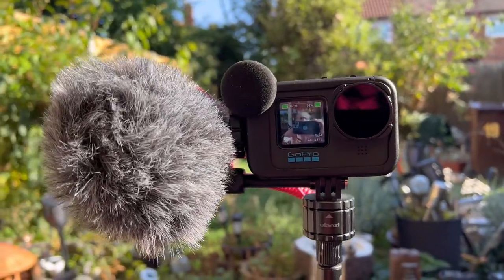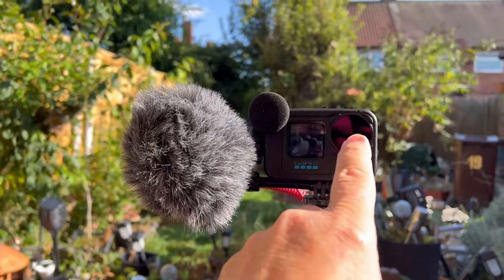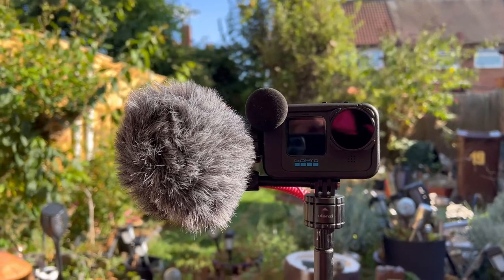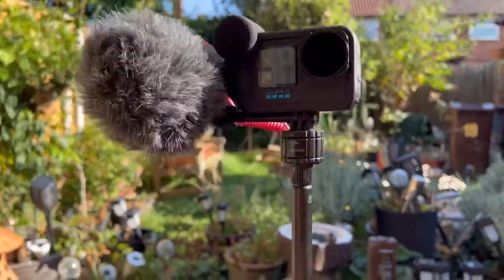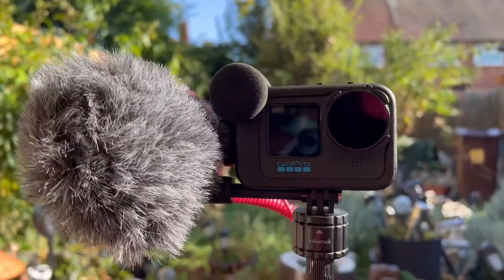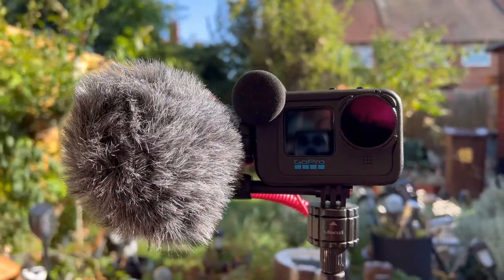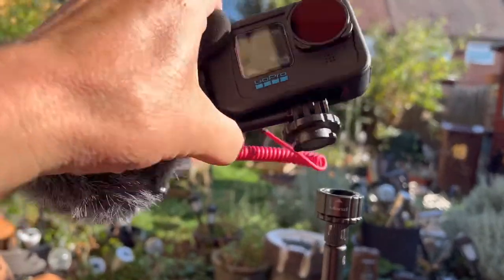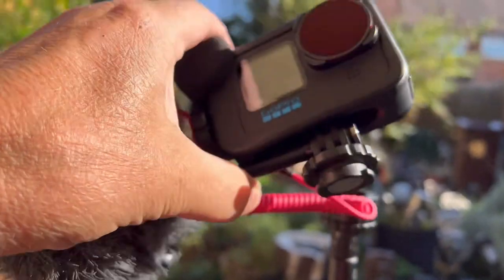My vlogging rig. Gopro + rode mic and tripod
That’s all i use when videoing  in the garden.

Or help me fund my camera gear.